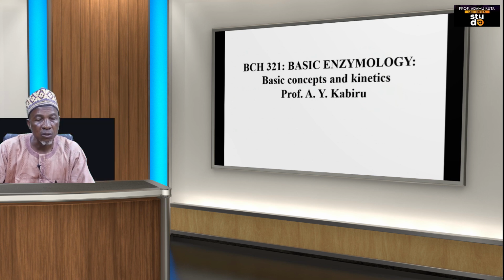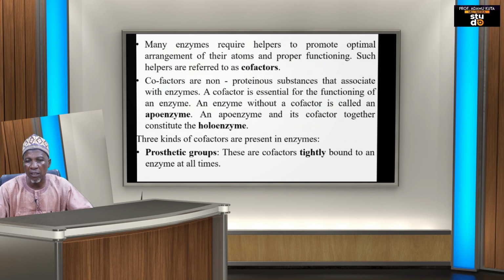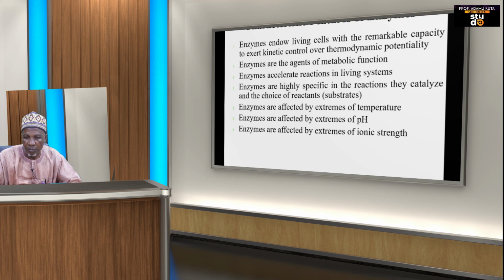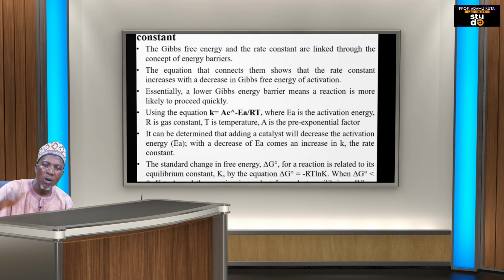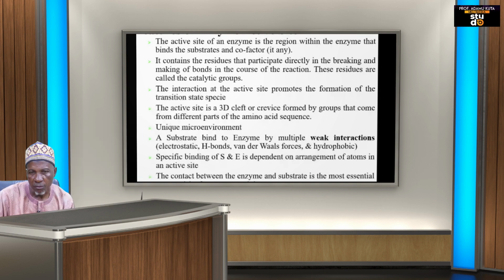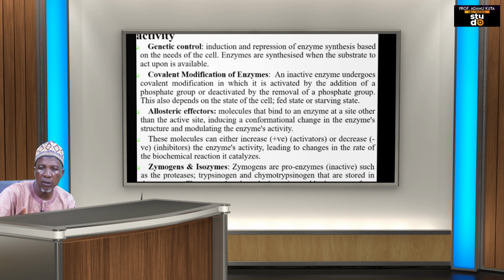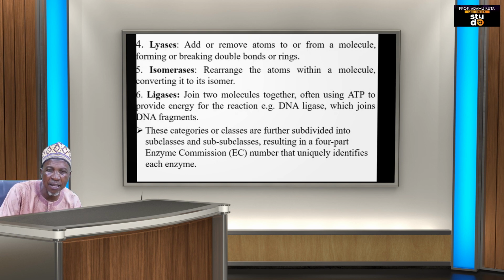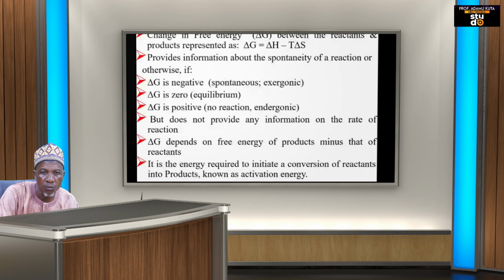BCH 321: Basic Enzymology by Prof A.Y. Kabiru